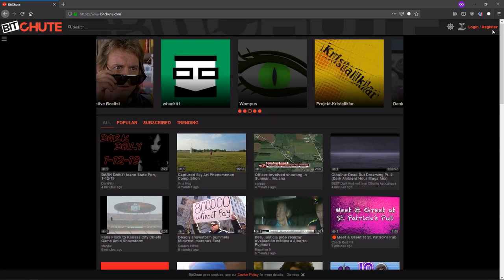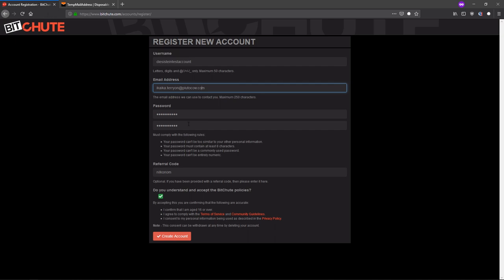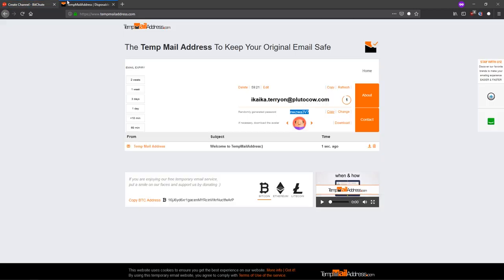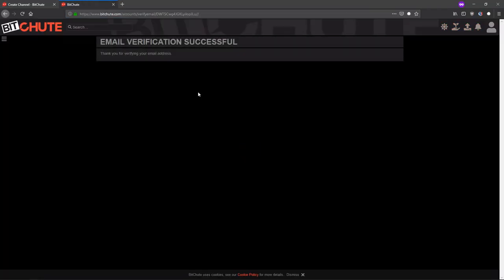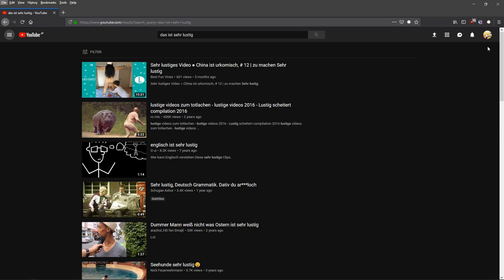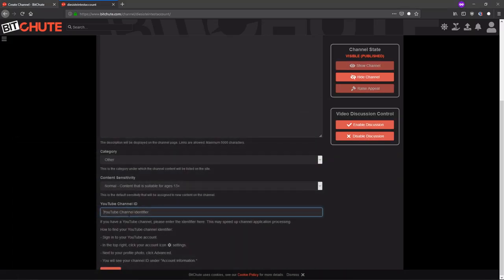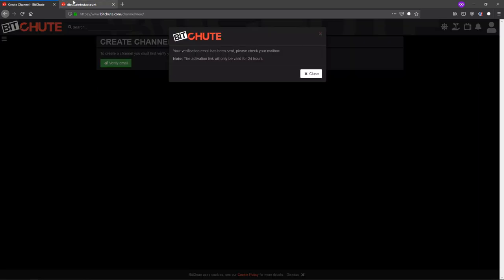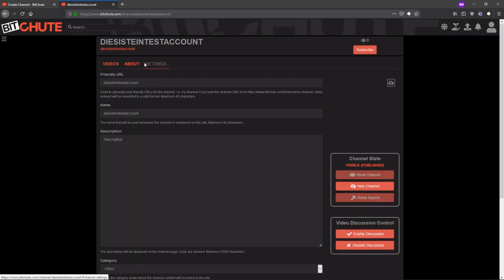[DOESN'T WORK ANYMORE] Upload YouTube videos automatically to BitChute - [ENG]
Go to 0:44 if you're already registered.
LINK TO REGISTER:
Note 1: Your Videos have to be published after you entered your channel ID on BitChute. Previous videos are not going to be uploaded.
Note 2: It takes from 15min to 16days until the videos are up on BitChute.
Note 4: It unfortunately doesn't work everytime independent from claims.
This is my first video in English and I completely improvised what i said.